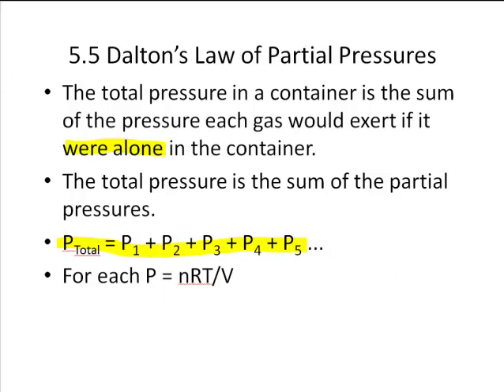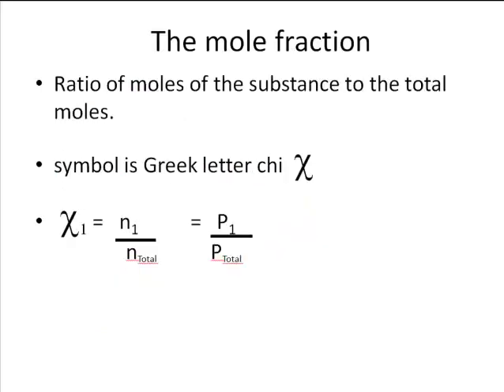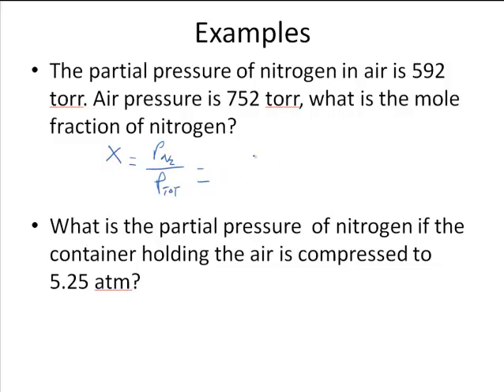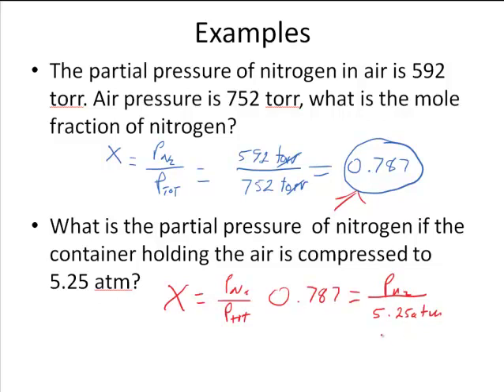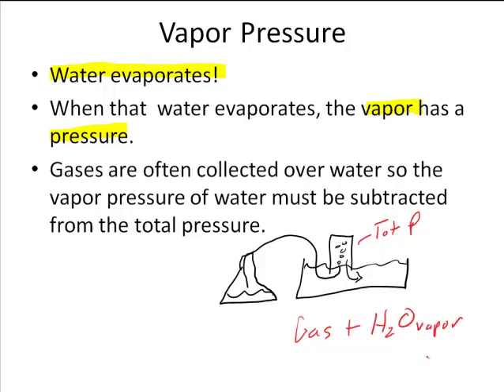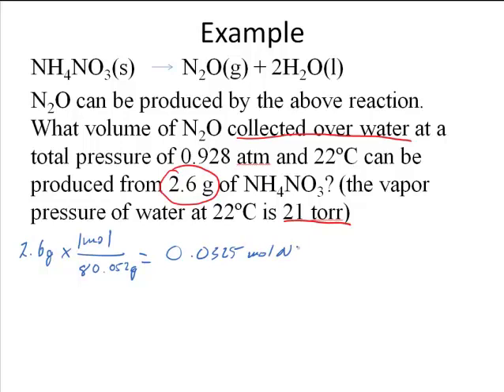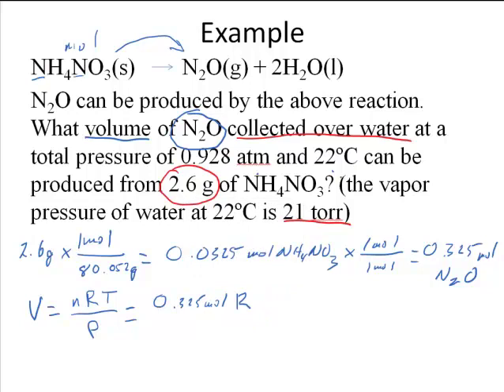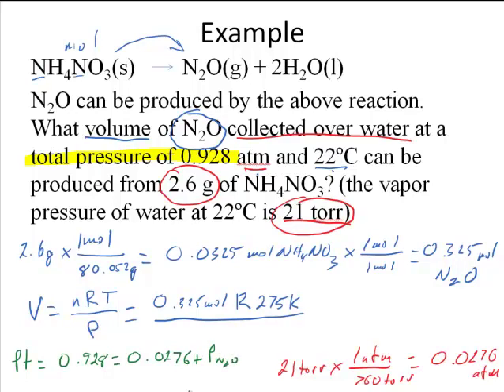Partial Pressure and Mole Fraction